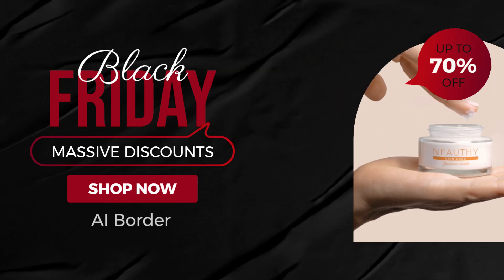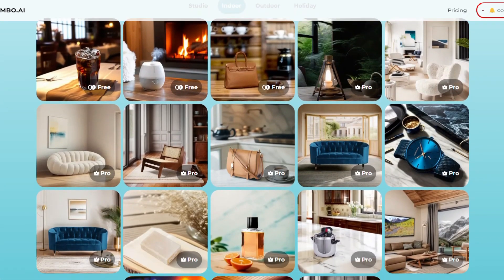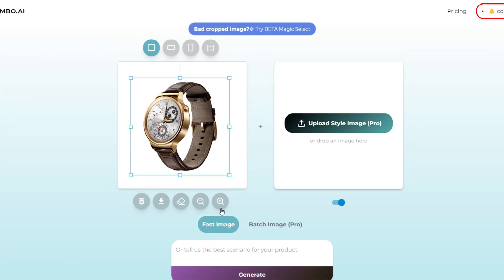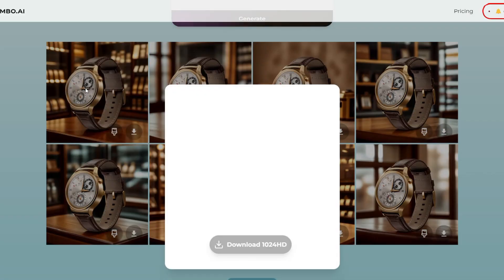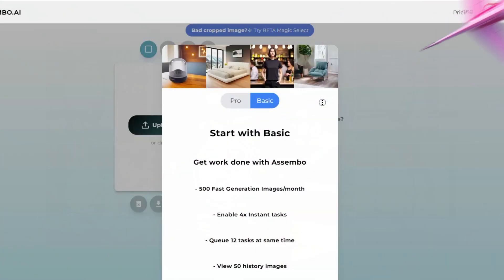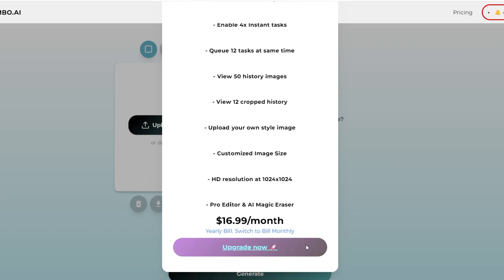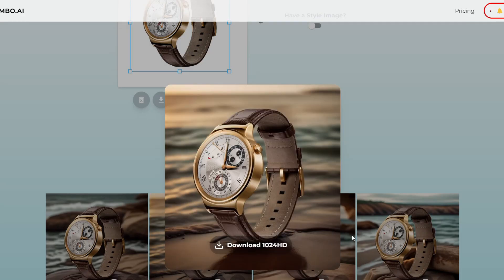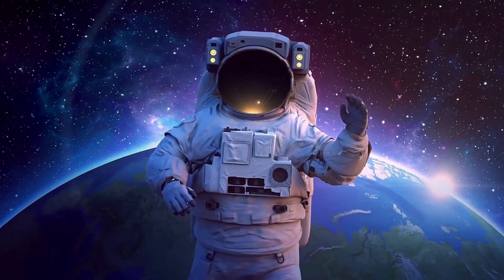AI Image Generator | Transform Your Product Images Instantly with Assembo AI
🚀 Transform your product images instantly with Assembo AI! Say goodbye to ordinary and hello to extraordinary marketing visuals in just one minute. Assembo AI empowers you to create eye-catching backgrounds that spotlight your brand like never before. Whether you're an entrepreneur or a seasoned marketer, this tool is your secret weapon for standing out in a crowded market.
🌟 Explore unlimited creativity with Assembo AI's range of backgrounds and easy customization options. Ready to elevate your brand? Dive into the future of marketing visuals today!

Track Name: Sport Racing Rock by Infraction